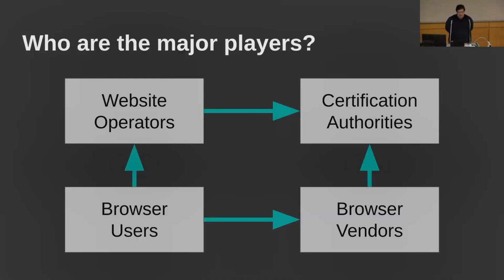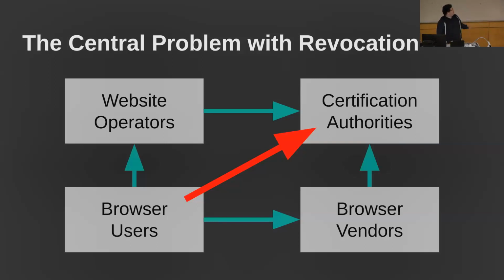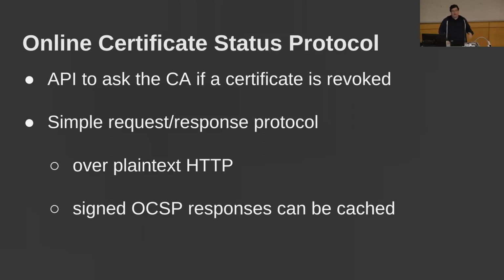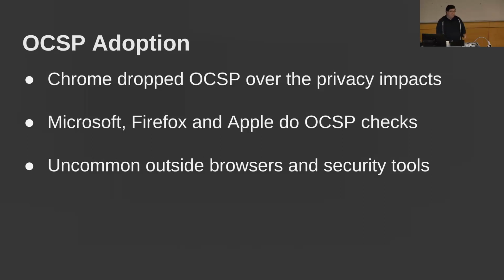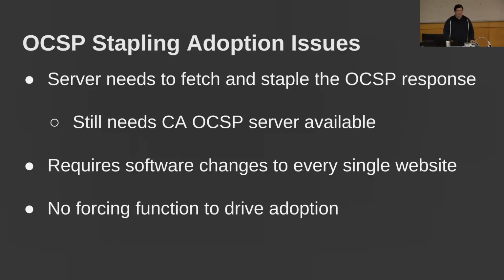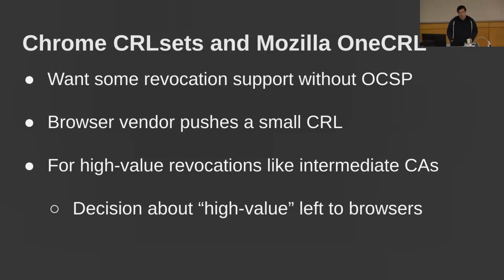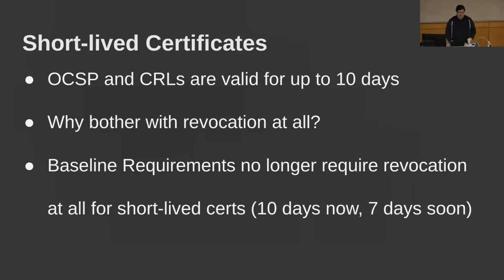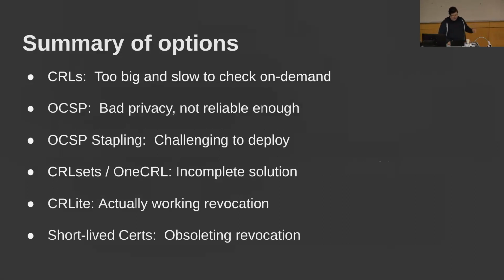Web PKI Revocation is broken but we can fix it by Matthew McPherrin at BSides Toronto 2023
Presented Oct 21 2023.

The web public key infrastructure is used to secure HTTPS connections between browsers and websites using certificates. Today, when something goes wrong, browsers can't reliably find out those certificates have been revoked. We examine past and future solutions to this problem, and how we can make progress on fixing revocation.

This talk covers the history of the protocols used to communicate web pki revocation, including CRLs and OCSP, discusses why they have been ineffective. Then goes over future improvements that are ongoing now to make certificate lifetimes shorter, revive CRLs with new distribution and compression mechanisms. It discusses why new solutions might work where previous attempts like OCSP stapling failed.